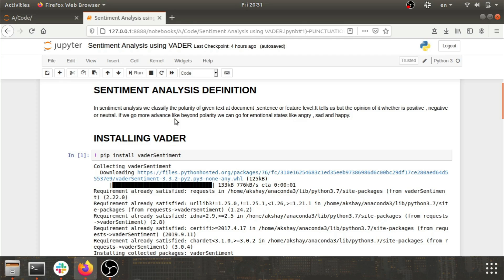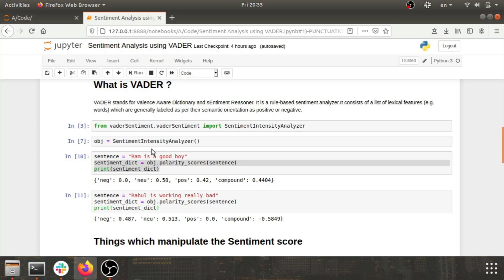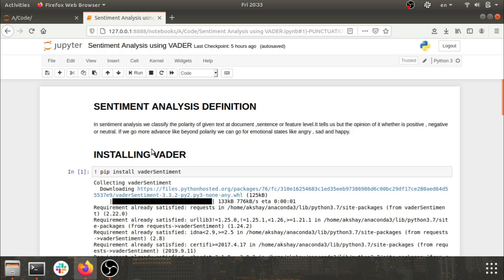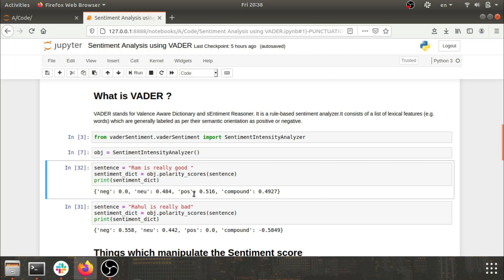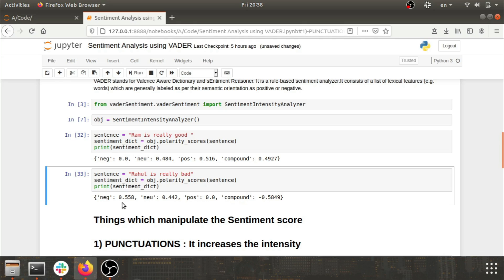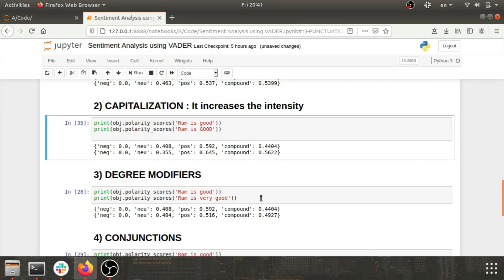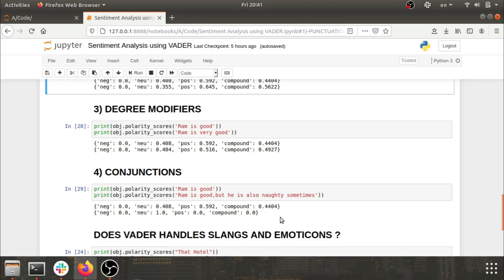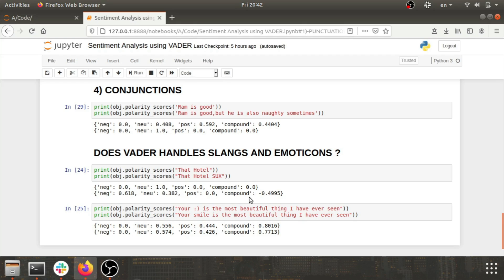SENTIMENT ANALYSIS USING VADER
This video explains VADER library in detail for finding sentiments of any text